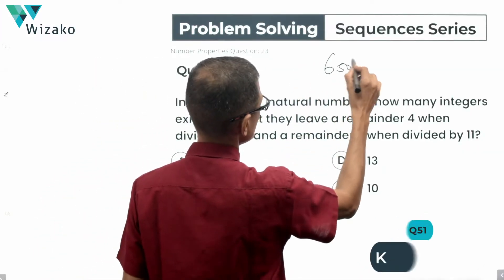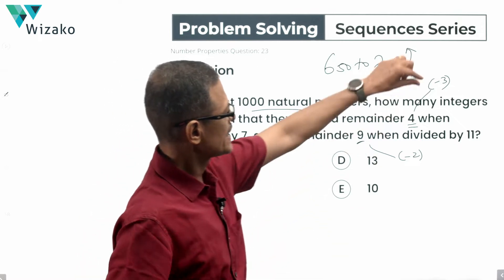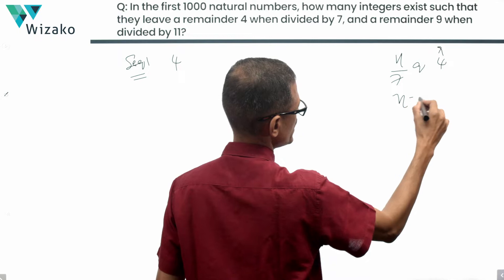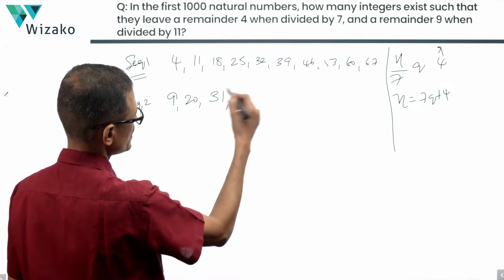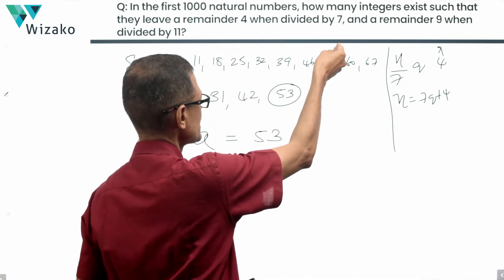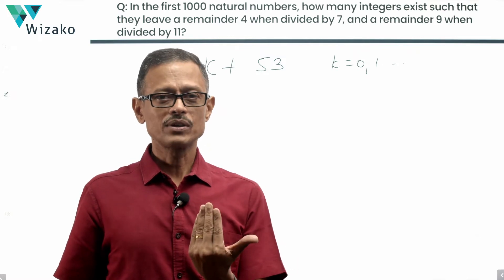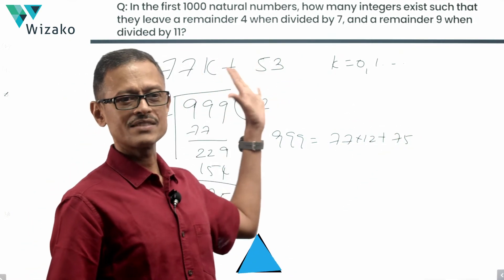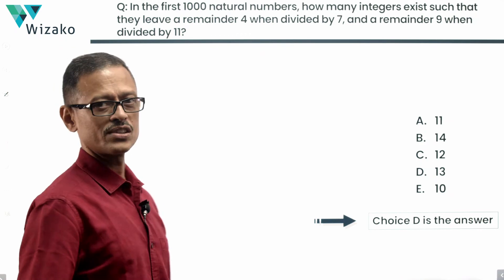Arithmetic Progression 23 | Problem Solving | GMAT 600 - 650 Level Sample Question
LCM, arithmetic progression, sequences and series practice question. A medium level GMAT quant question.

Chapters:
00:00 - Decoding the question
01:39 - Solution

Question:
In the first 1000 natural numbers, how many integers exist such that they leave a remainder 4 when divided by 7, and a remainder 9 when divided by 11?

A. 11
B. 14
C. 12
D. 13
E. 10

About me: A mechanical engineer from College of Engineering, Guindy, did my postgraduate study in management from IIM Calcutta. I have been a GMAT tutor since 2003. I have scored 51 in the quantitative reasoning section of the GMAT.